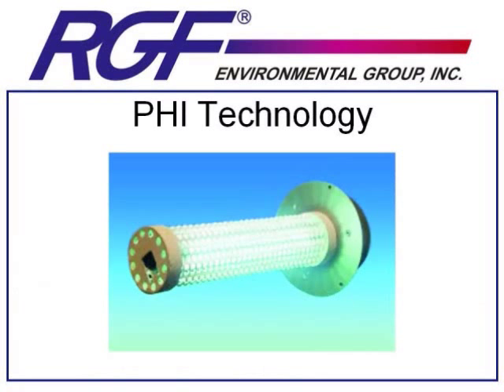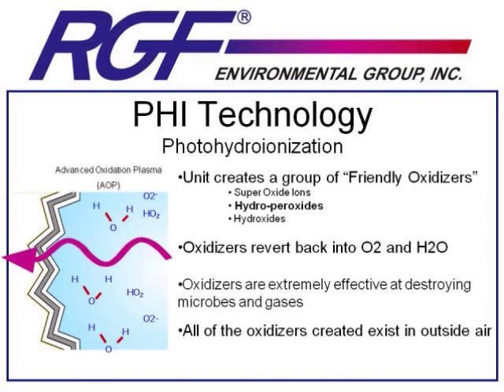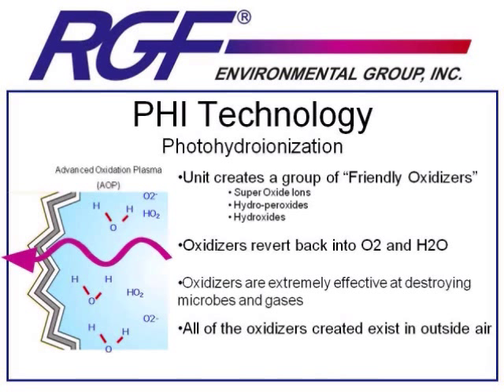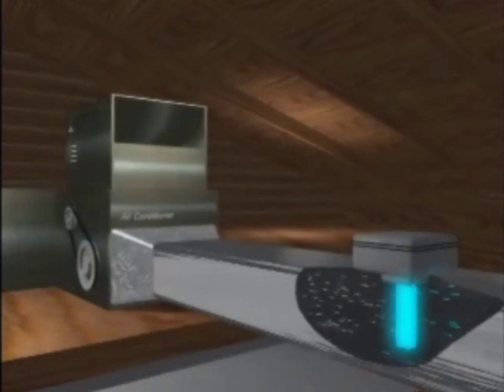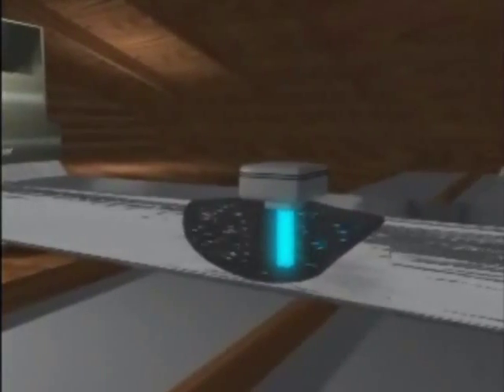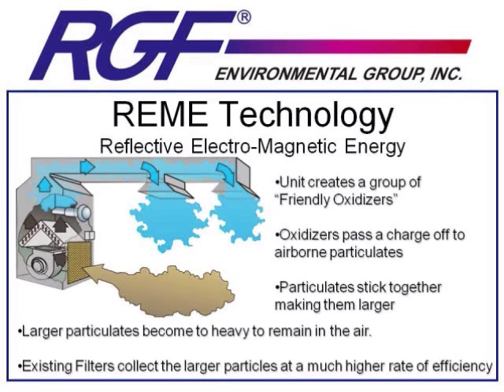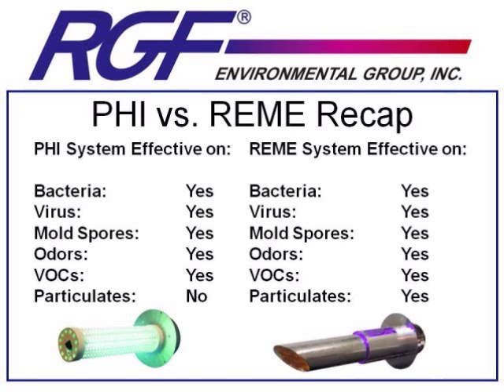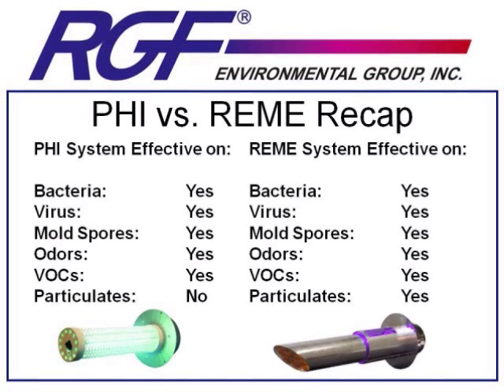RGF Indoor Air Quality Training (Part 3 of 6)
RGF's IAQ Training presentation.  Part 3 focuses on RGF's PHI and REME technologies